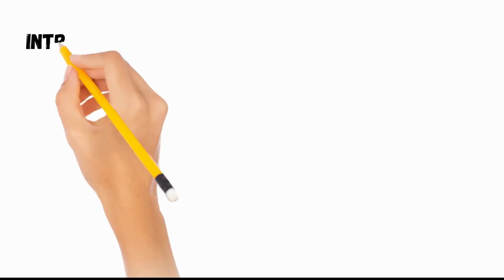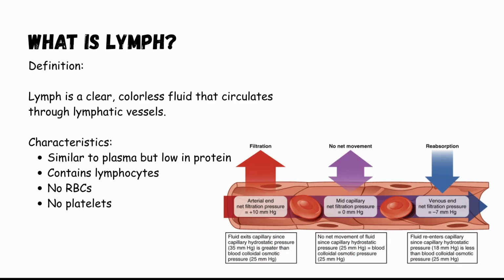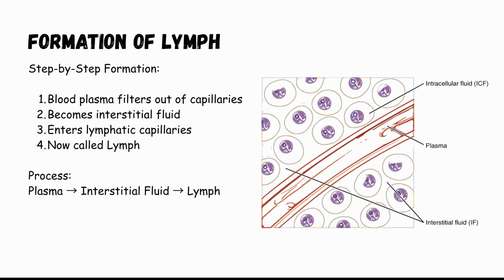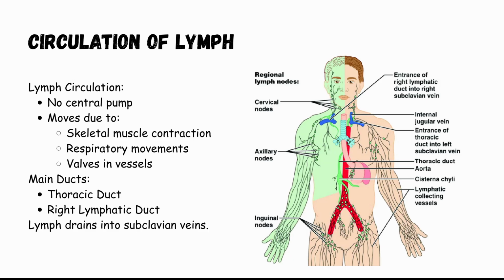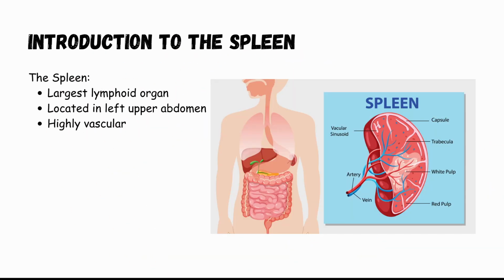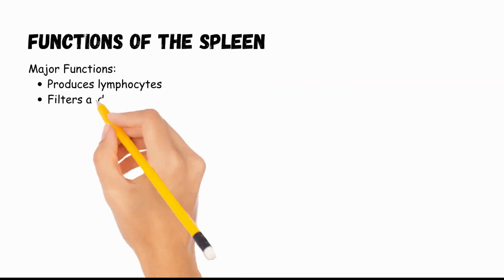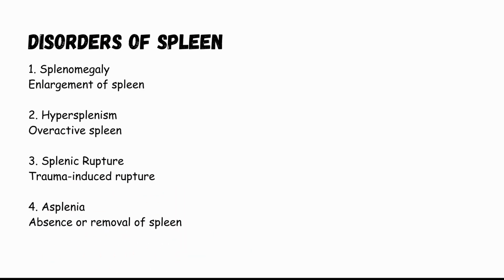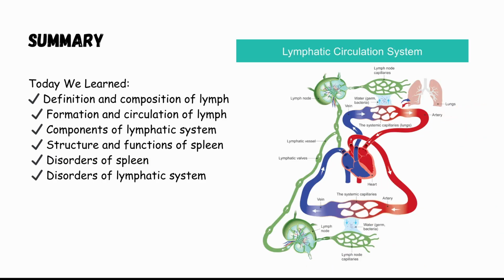Lymph & Lymphatic System Explained Spleen Structure & Functions Lymphatic Disorders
Are you struggling to understand the lymphatic system in Anatomy & Physiology?

In this detailed and easy-to-understand lecture, we explain:

✔ What is Lymph?
✔ Composition, Formation & Circulation of Lymph
✔ Components of the Lymphatic System
✔ Structure of the Spleen
✔ Functions of the Spleen
✔ Disorders of the Spleen
✔ Disorders of the Lymphatic System (Definitions Only)

This video is perfect for:

• Nursing students
• Medical students
• Paramedical students
• NEET aspirants

The lymphatic system plays a vital role in immunity, fluid balance, and fat absorption. Understanding this topic clearly will strengthen your foundation in human anatomy.

📌 Watch till the end for a complete summary.